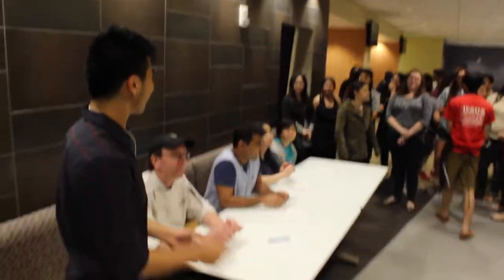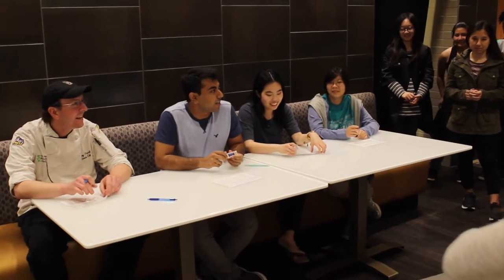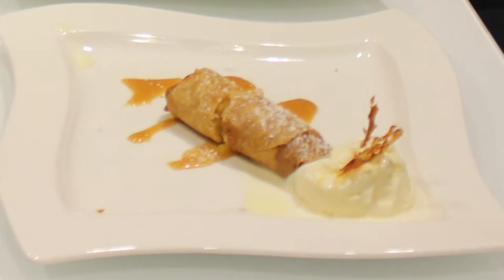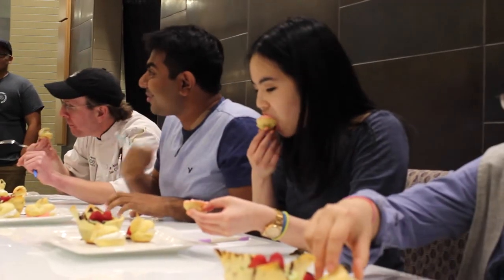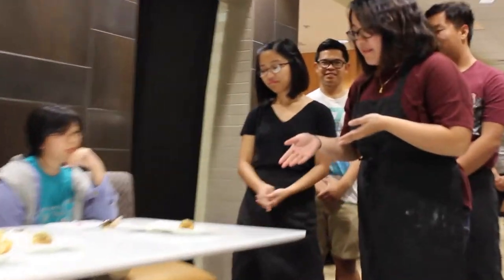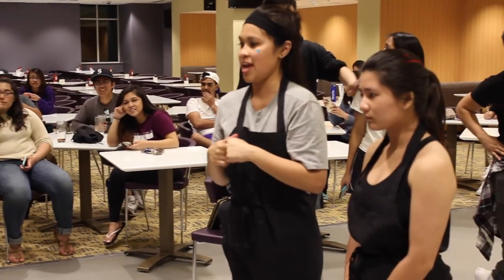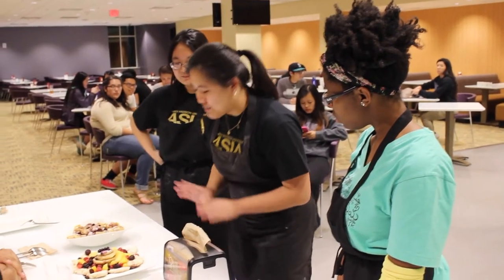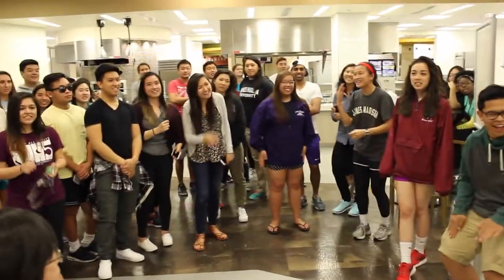Iron Chef V | Recap Part 2